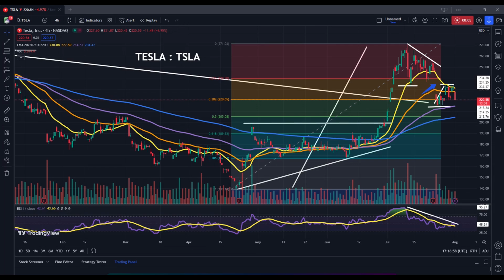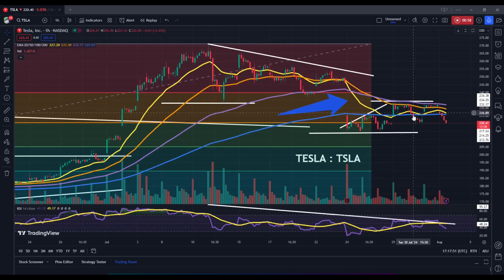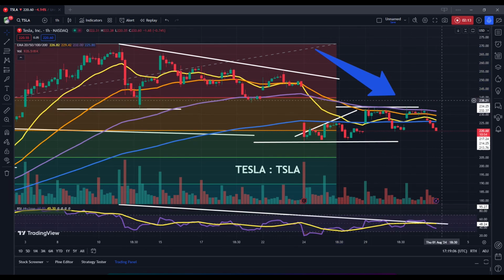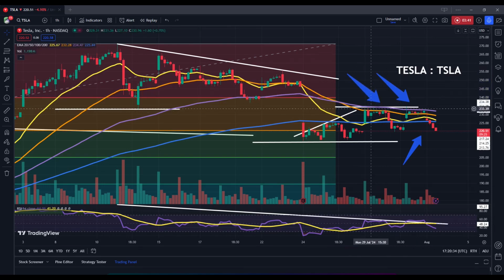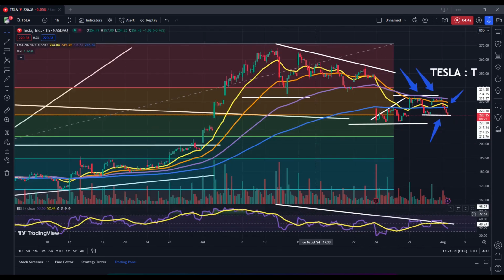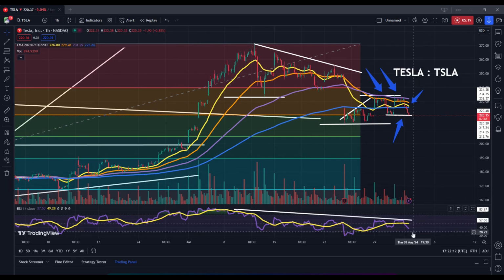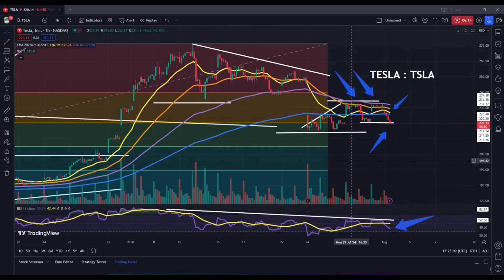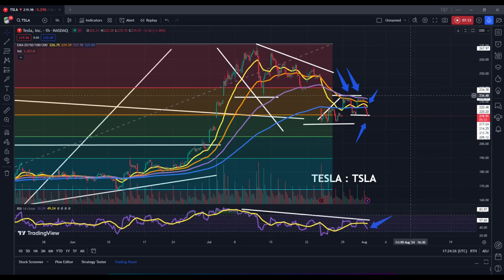Tesla Stock: Future Price Predictions (TSLA STOCK)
Curious about the future of Tesla stock? Watch this video for future price predictions and insights into trading TSLA stock.TESLA : Buy or Sell? - TSLA Stock Price Prediction (with Trading Levels) for actionable investments in real-time financial markets.

$TSLA : BUY or SELL?